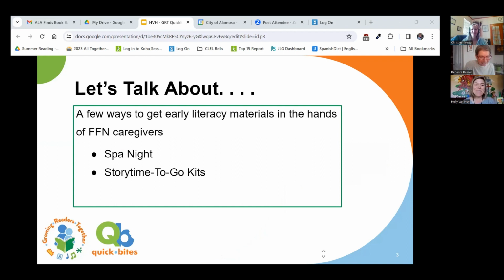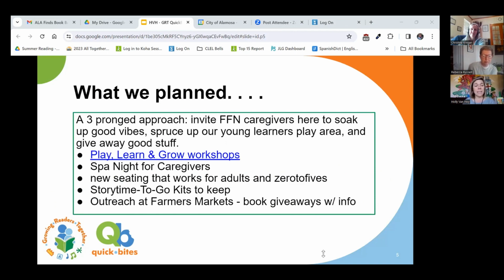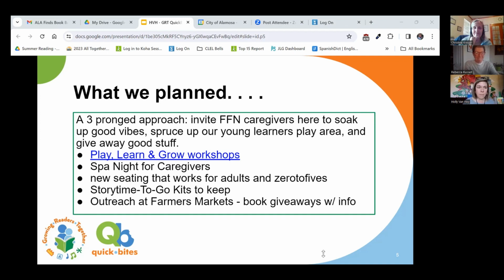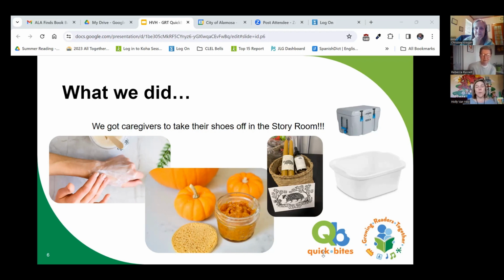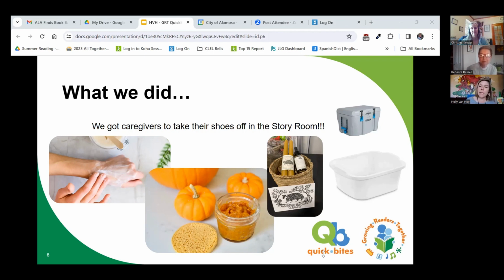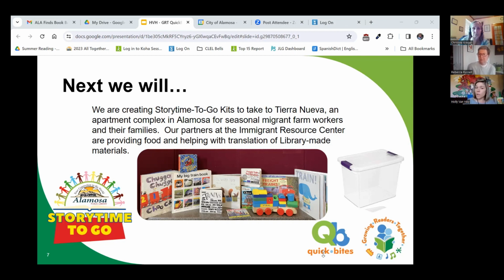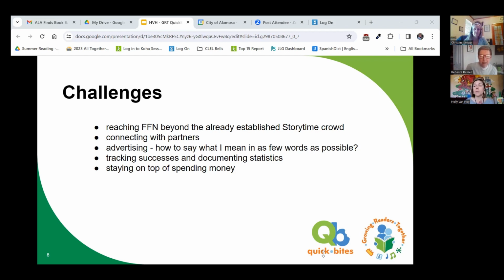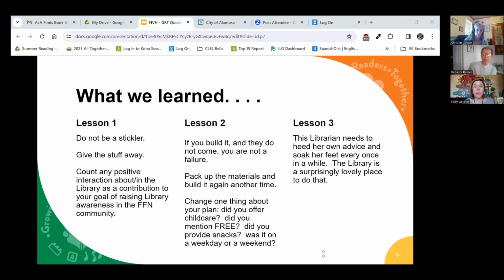Growing Readers Together: Alamosa Public Library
Join Growing Readers Together this autumn to celebrate and learn from the work of seven 2023 Buell Foundation grantee libraries! From outdoor playscapes and amphitheaters to reimagined indoor children’s sections; from intergenerational community service projects to creative outreach and programming efforts, you’ll have the opportunity to explore many different ways of building library service to informal family, friend, and neighbor caregivers into your library’s unique approach to early childhood.